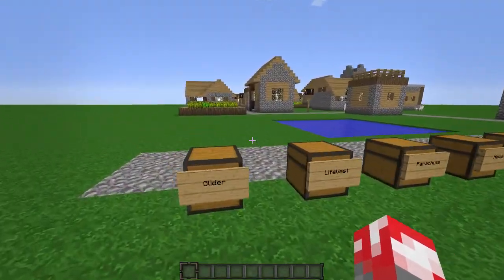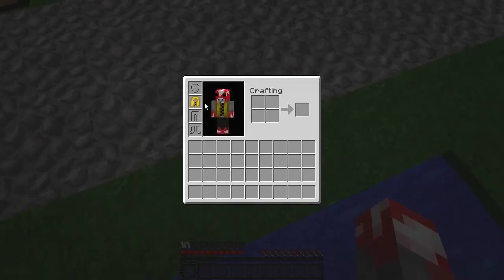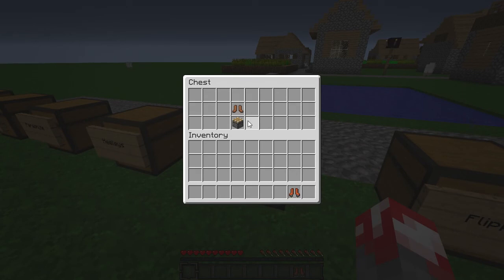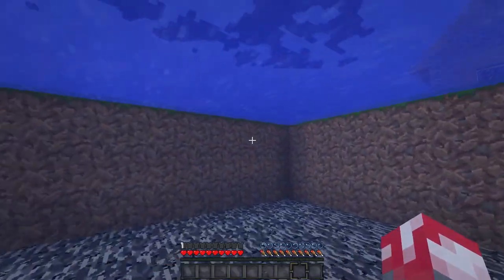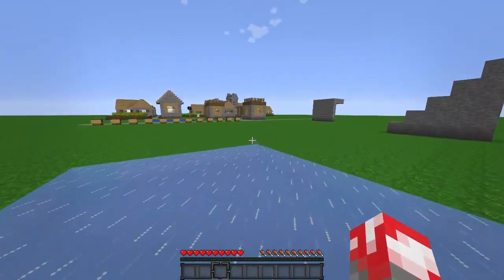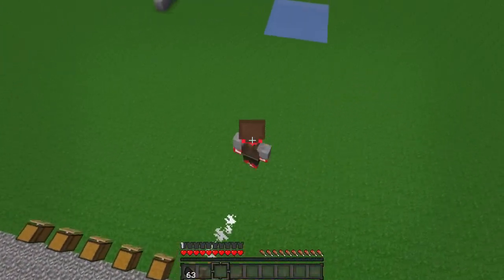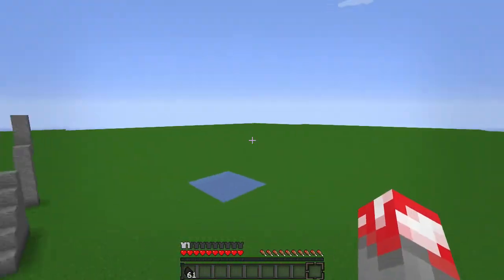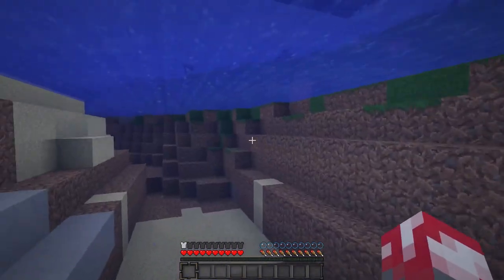Better Armor Movement Mod Review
A few things I missed:
 - This mod adds bananas
 - You can also dye the armor in this mod